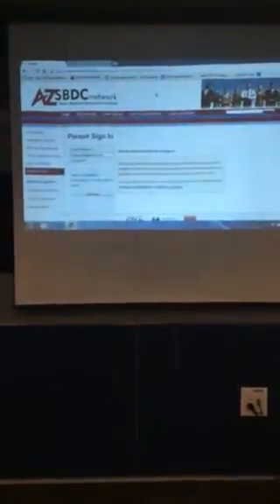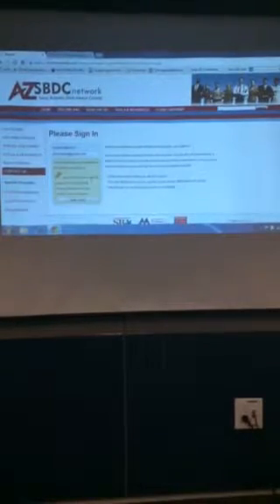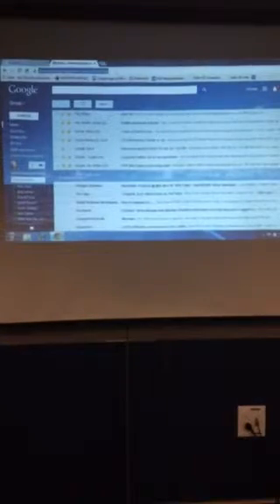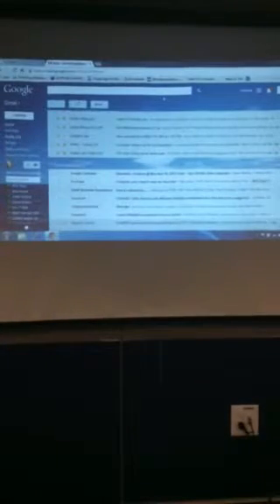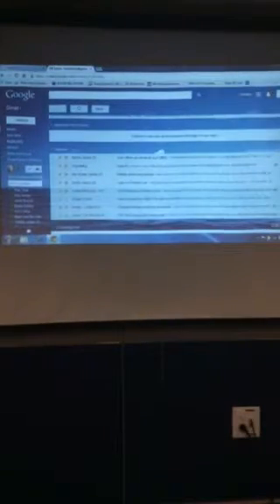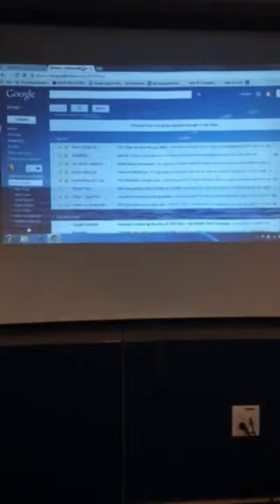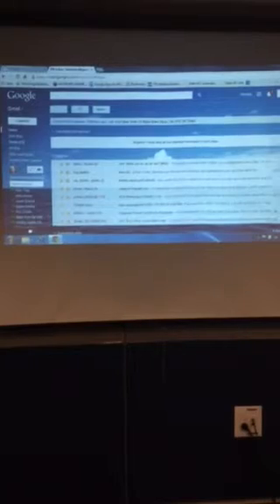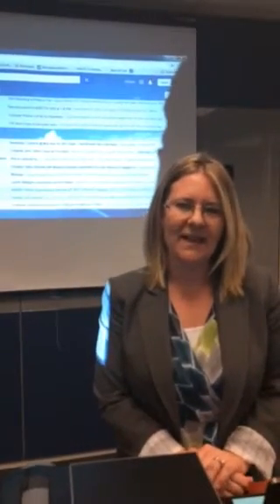Updating you SBDC profile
Reporting impact